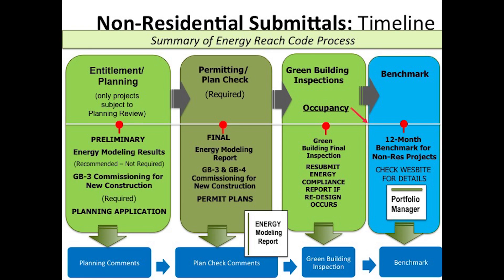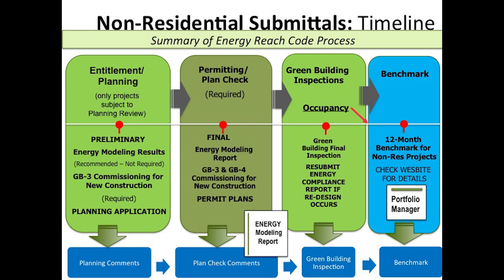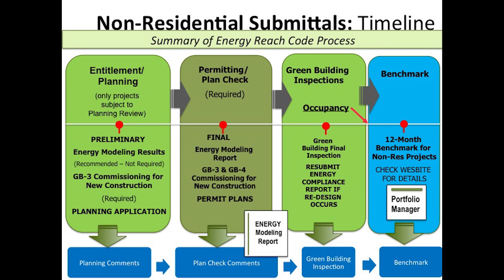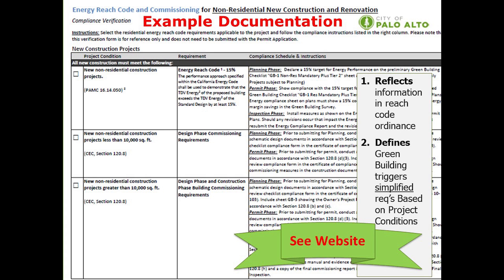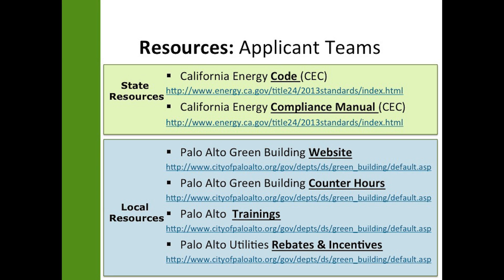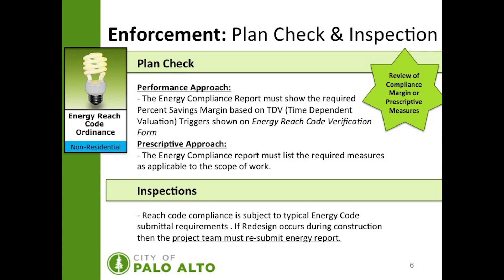Non- Residential Energy Submittals revised 2016 update Clip 9 V3